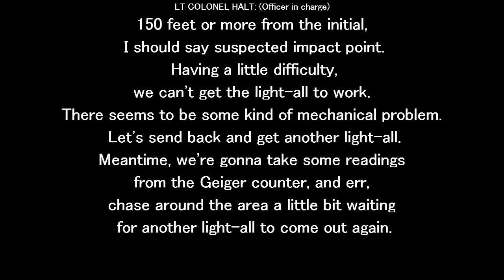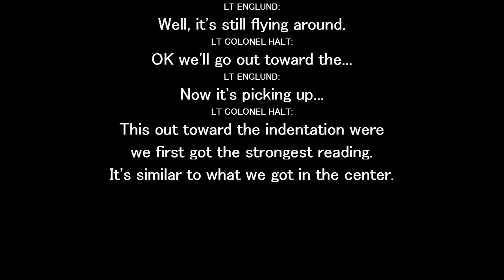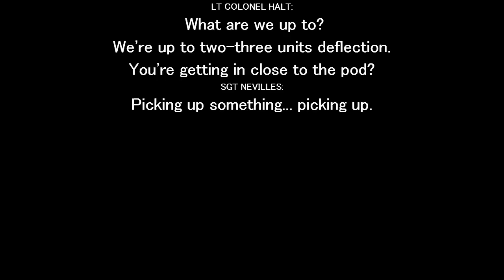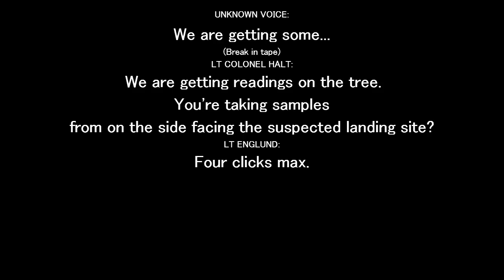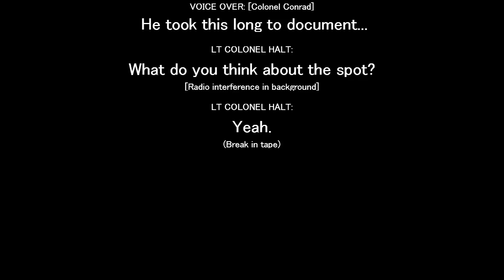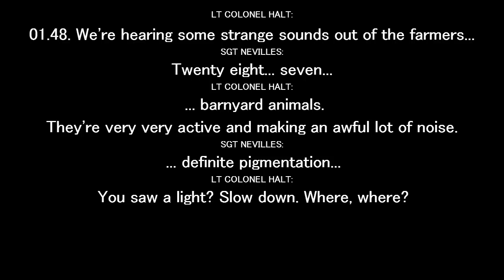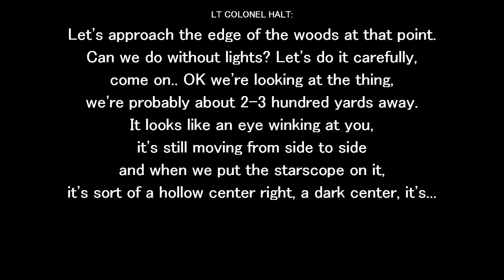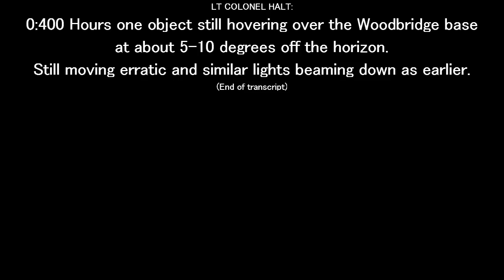Colonel Charles Halt Audio Tape with Subtitles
Don't click for this video's adsense. Have a Adblock Plus installed on your web browser.